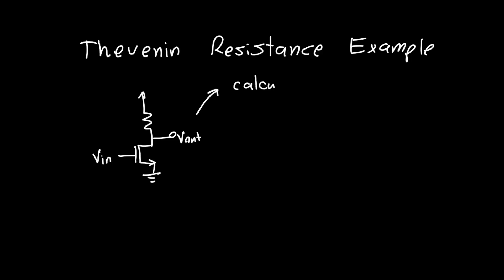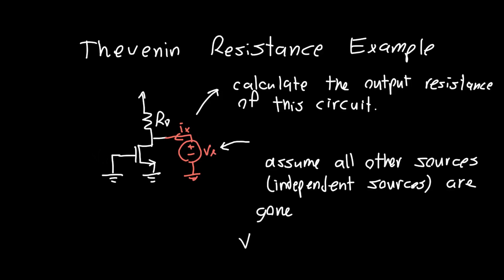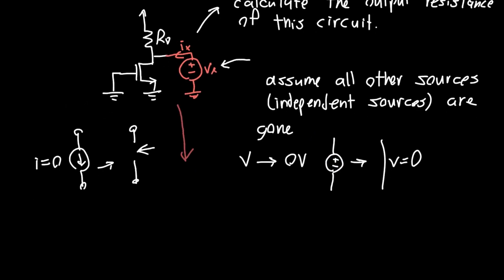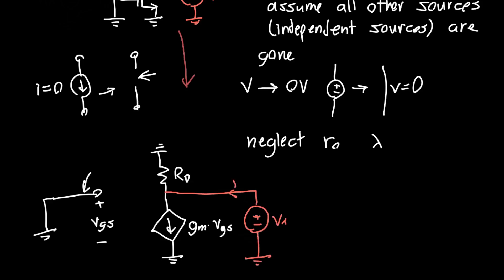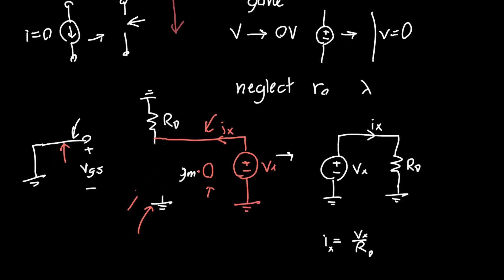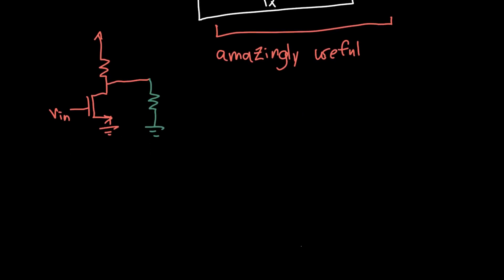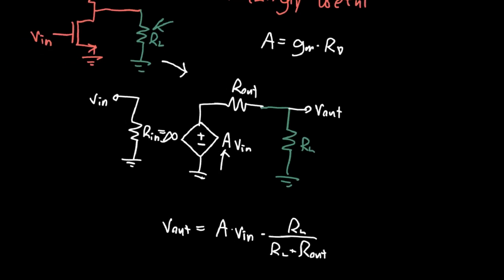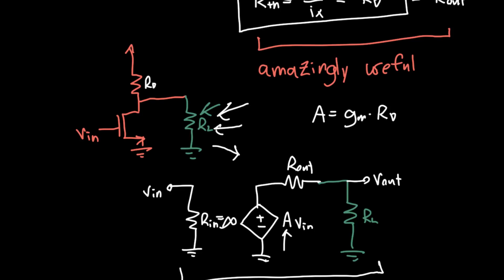Thevenin Resistance Example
In this video, I go over an example to calculate the Thevenin resistance (or in this case, output resistance) of a common-source amplifier. I explain how this fits in to a two-port model, and how we can use this two-port model and the thevenin resistance to predict how this circuit will interact with other circuits.